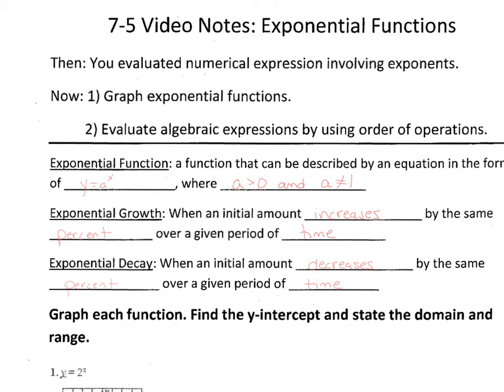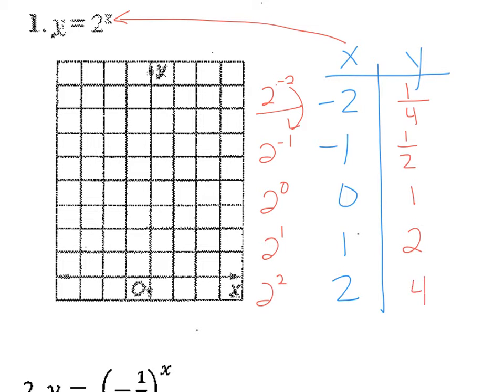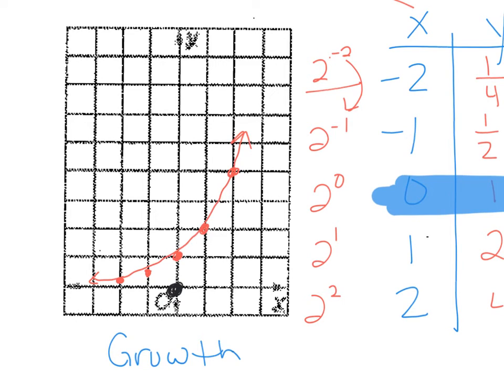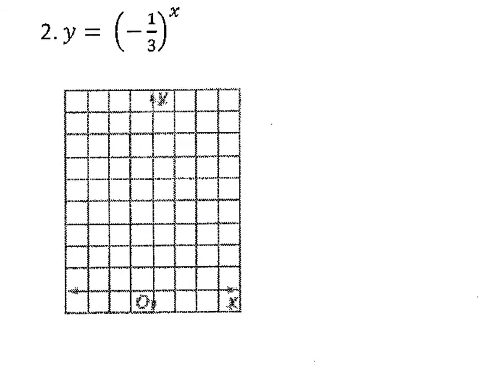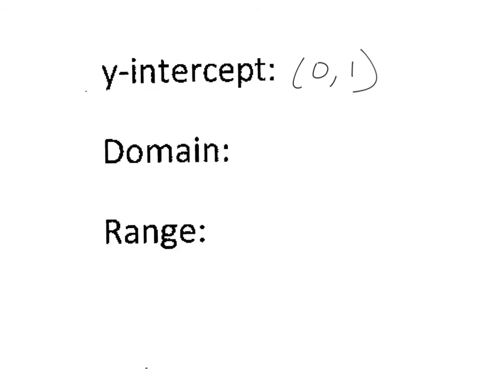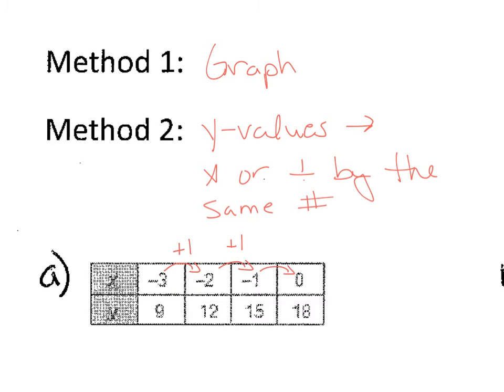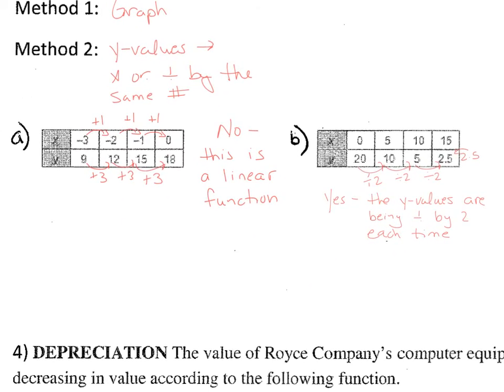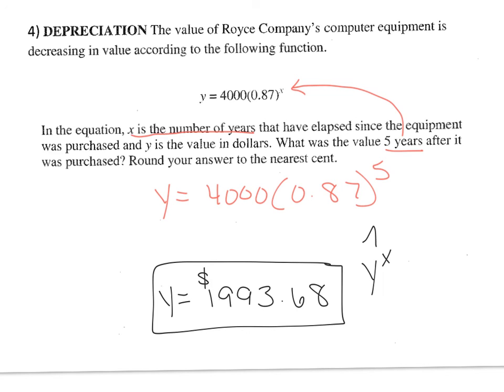Lesson 7-5 Video